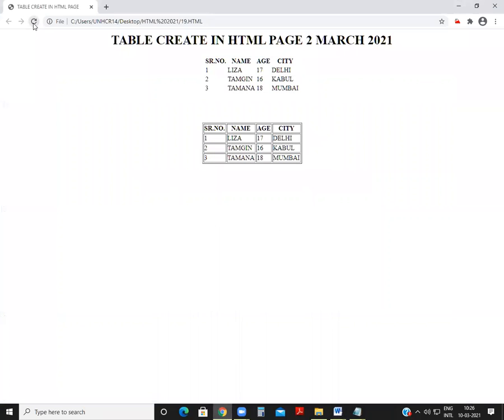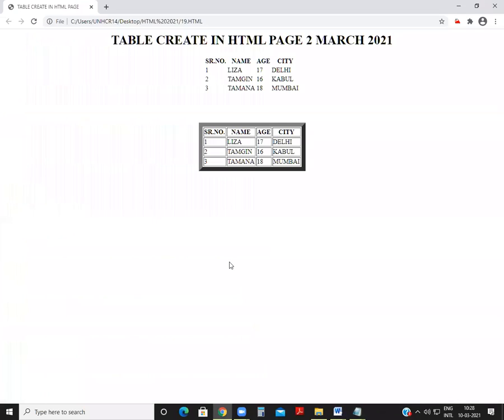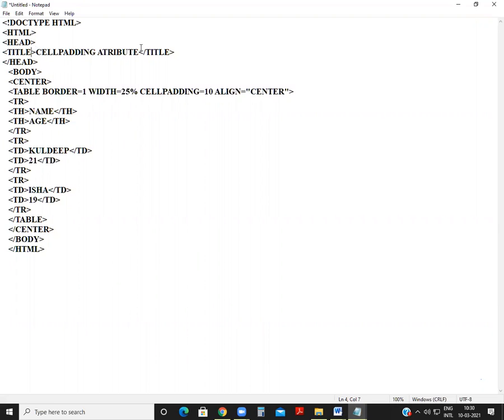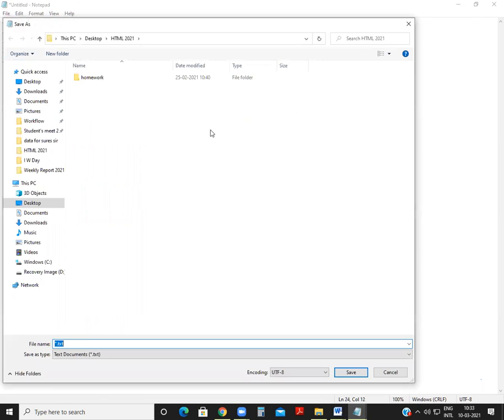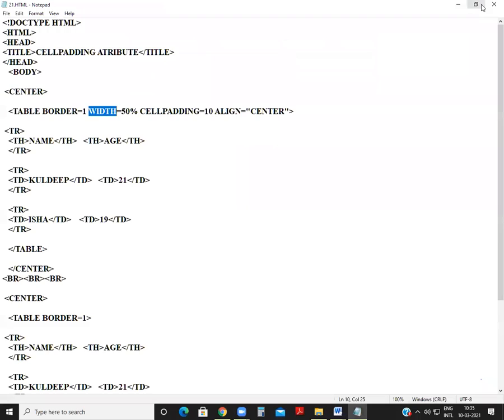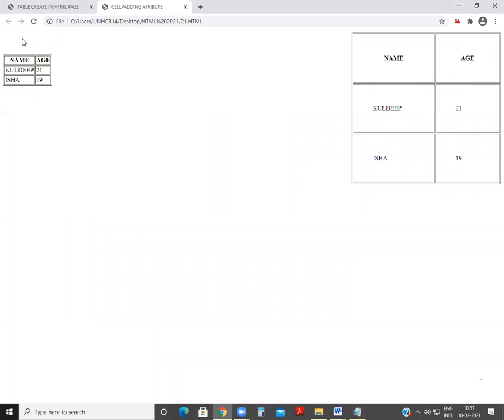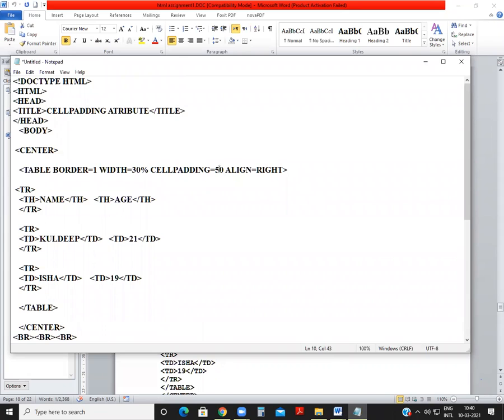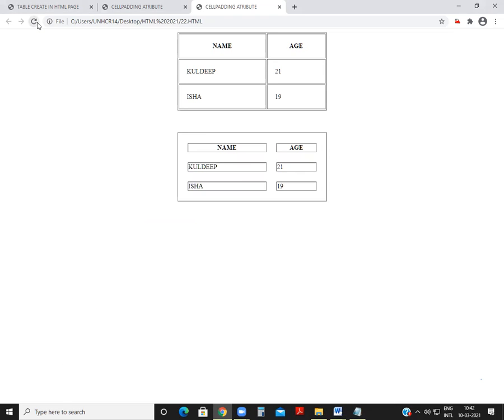HTML CLASS, 10th March 2021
Topic: Table Create with Border and Borderless and thickness of Border, CELLPADDING, CELLSPACING, Table Alignment.
BOSCO BHOGAL, Training Team